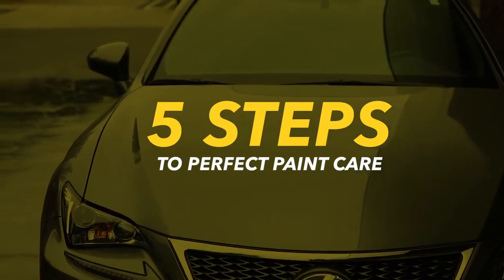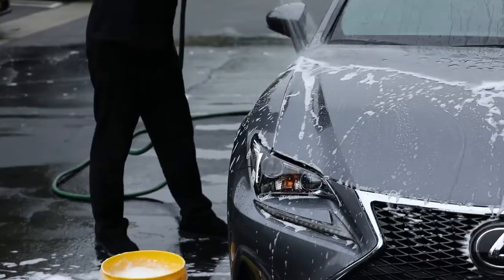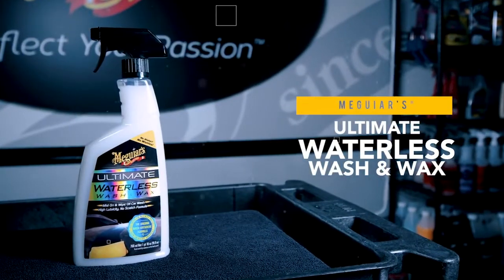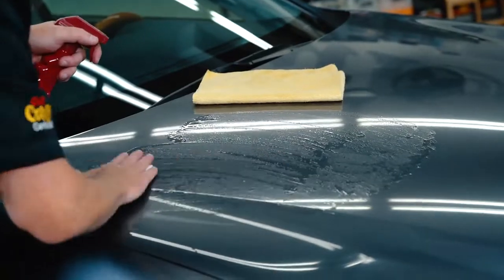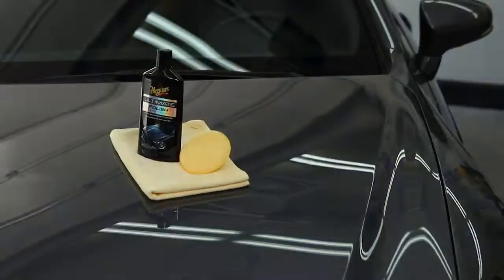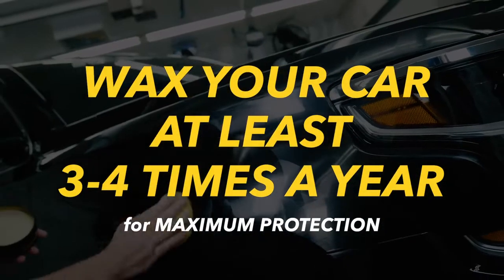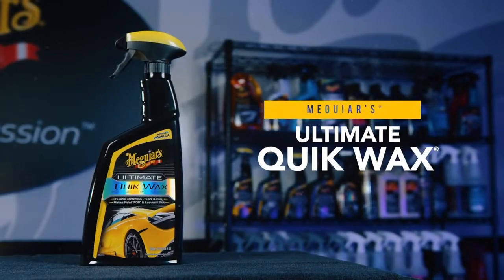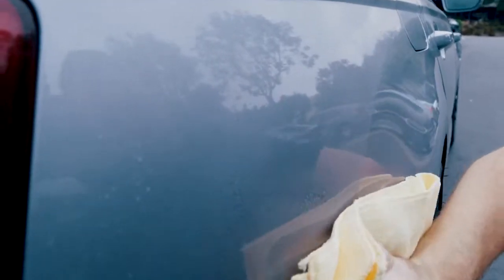Is it really Perfect Paint?